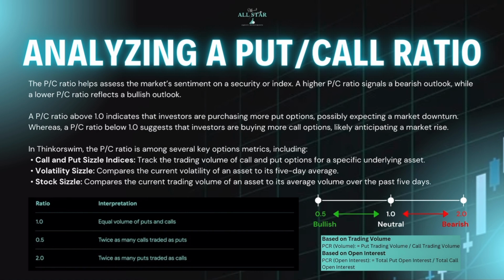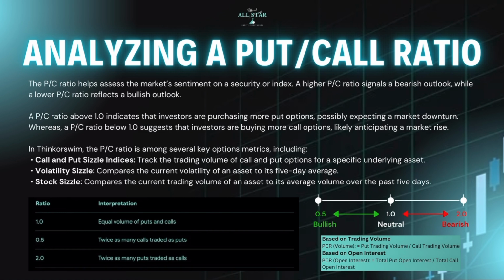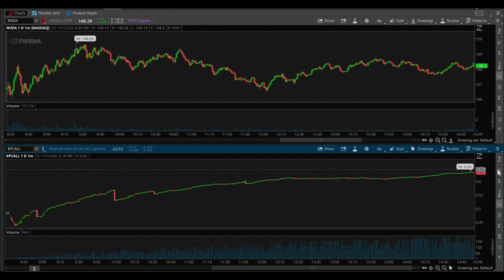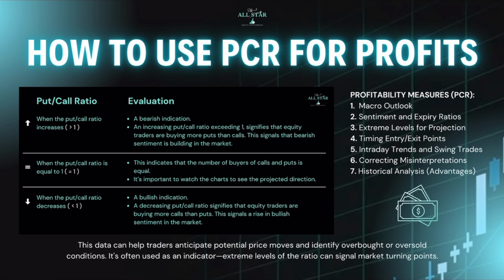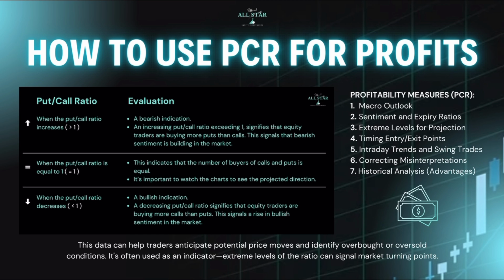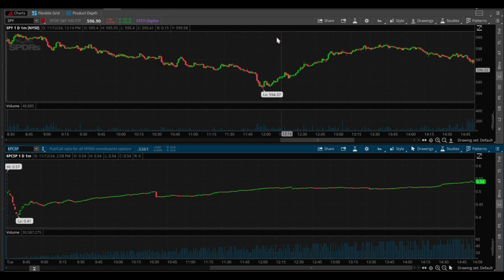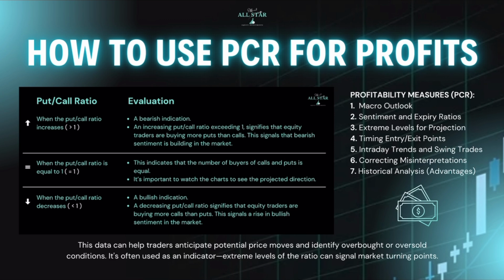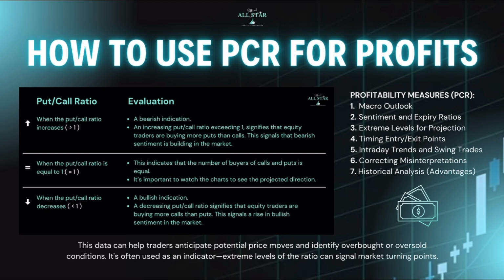P/C Ratio Explained | PCR in Detail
✨ Hi everyone, welcome back! Today’s video is all about understanding the concept of a put/call ratio (PCR) in trading. I explain and provide vast detail on the powerful role put/call ratios play in projecting potential reversals or continuations. This video goes beyond the basics, diving into advanced techniques to interpret these ratios with precision, and understanding chart dynamics. This day trading strategy for beginners is helpful to learn to fully understand market sentiment and to secure consistent profit.

TIMESTAMPS:
00:00 Intro
00:18 Analyzing the Put/Call Ratio (PCR)
05:37 Metrics of a Put/Call Ratio (Example)
07:30 PCR Symbols
08:24 Evaluating the P/C Ratio on the Chart
10:54 How to Use the Put/Call Ratio for Profits
20:30 Intraday Analysis of the PCR
22:52 Confirming Trades with the P/C Ratio
30:00 Outro

We discuss all things finance including: digital marketing, e-commerce, digital products, government contracting and much more!